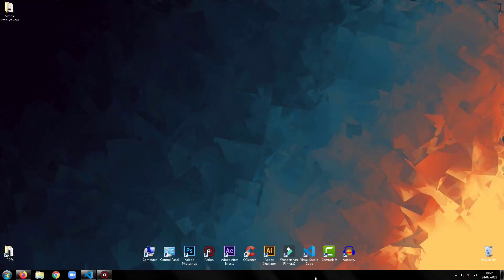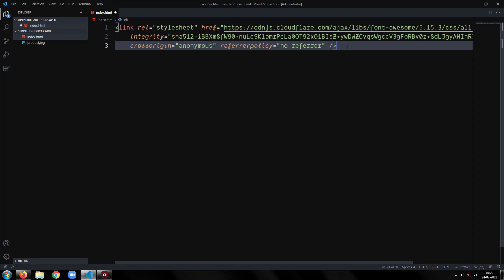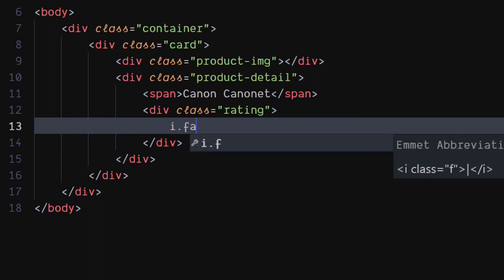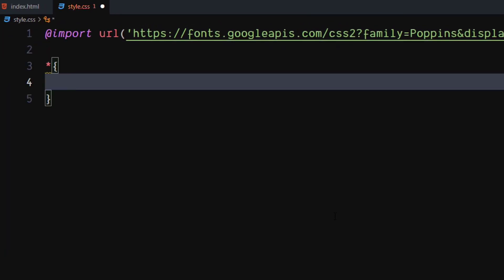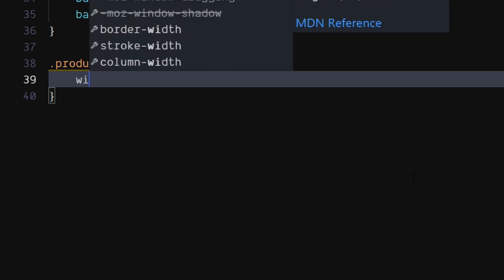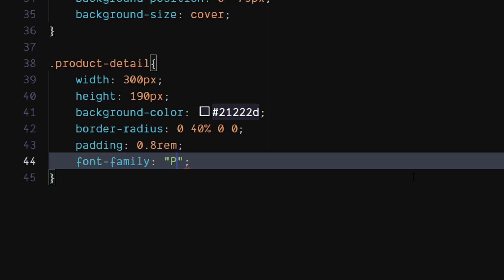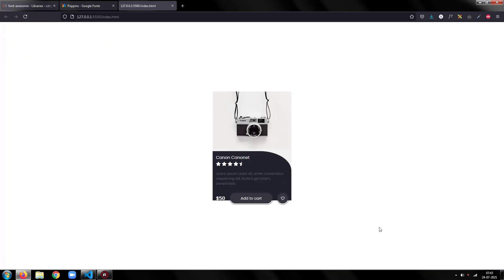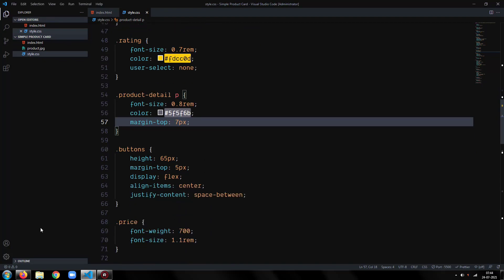Simple Product Card | HTML, CSS Tutorial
Hey Everyone, Welcome back to my tutorial. In this tutorial, I am gonna show you, how to create a Simple Product Card, using HTML and CSS.

Timestamps:
0:00 - Introduction
0:53 - Writing HTML
3:58 - Writing CSS
14:25  - 1st Preview
14:26 - Making Necessary Adjustments
15:04 - Final Preview
15:23 - Outro